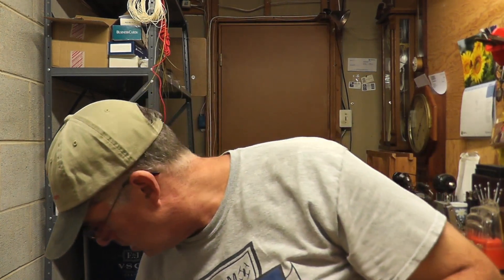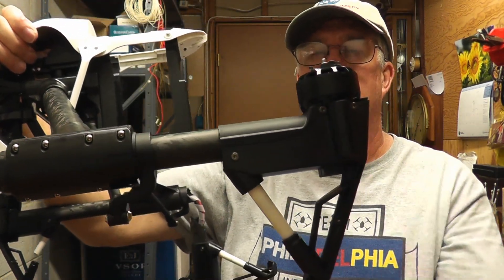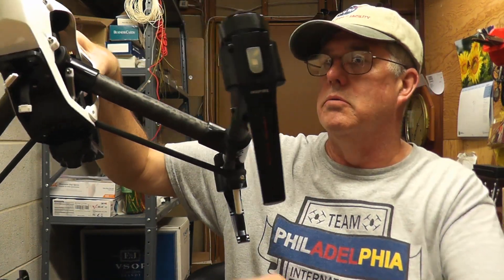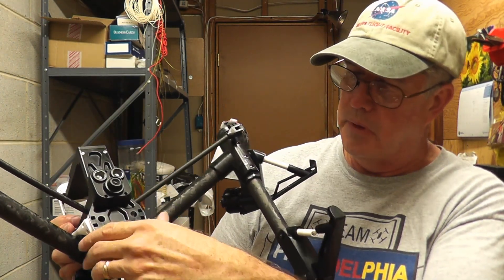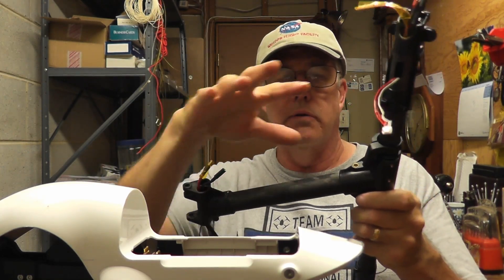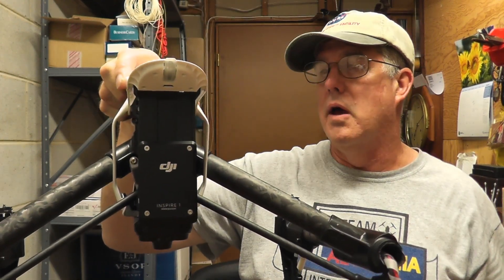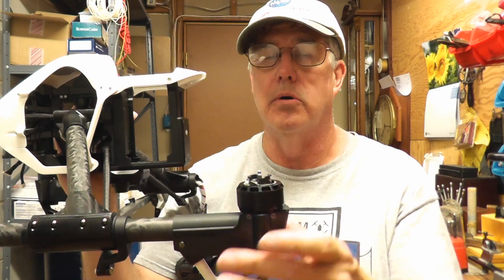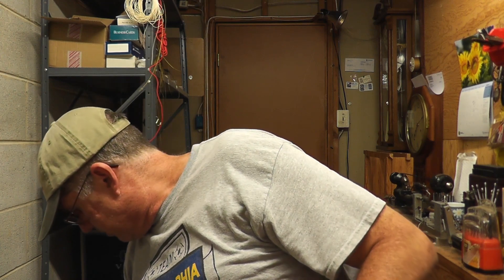DJI Inspire 1 Assessment for Repair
A crashed DJI Inspire 1. Lets take a look at it and see what we're up against.

Equipment used in most of my videos:
DJI Osmo Pocket
DJI Osmo Action
DJI Inspire 1
DJI Phantom 4 Pro V2
DJI Mavic Pro
Hat mount for GoPro and Osmo Action
Zoom H1n audio recorder
Rode Lavalier microphone
Rode VideoMicro on camera microphone

Respirator dust mask for explores

Lights:
Camera light
Lume Cube